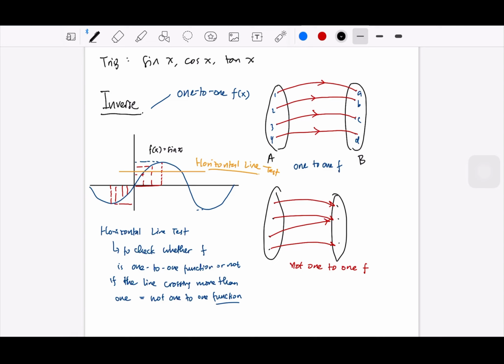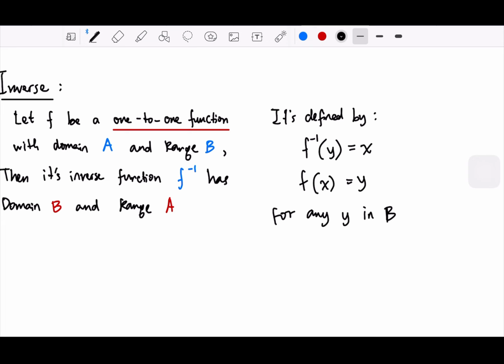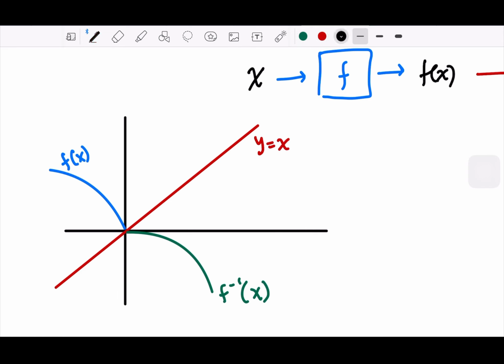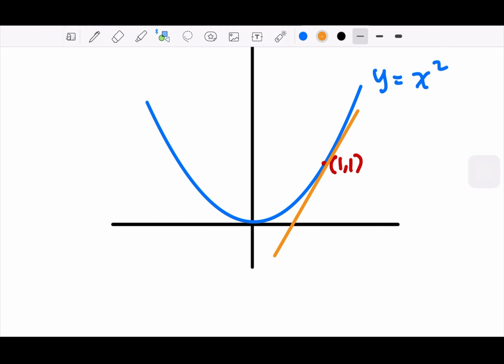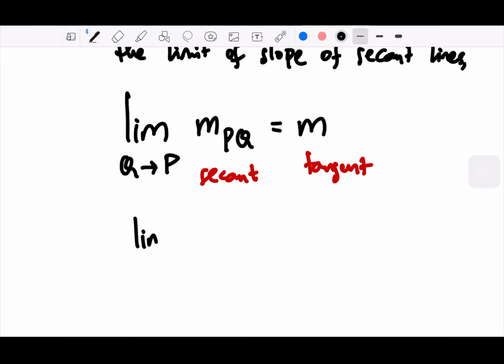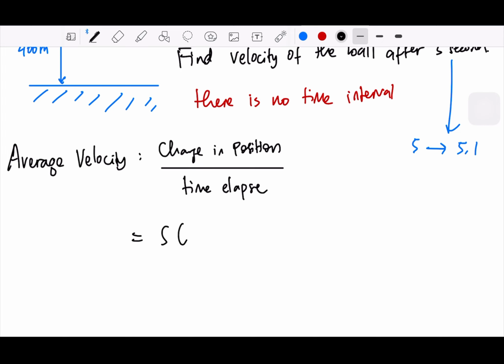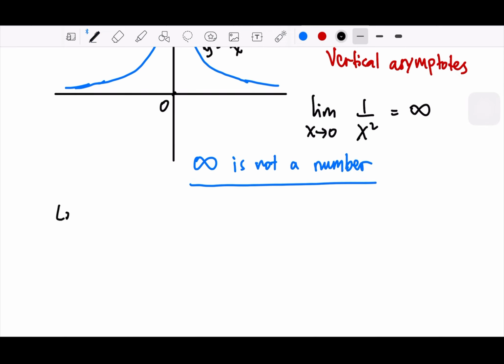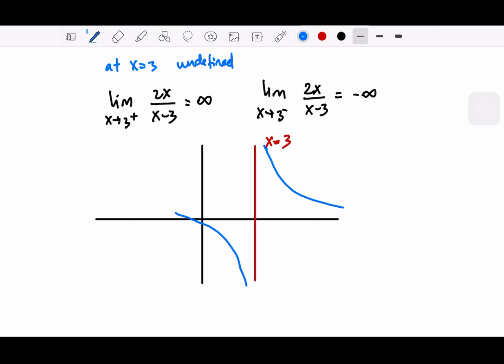CE162A005 Class on 2/18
This is a recording of the calculus class on 2/18. We discuss the inverse function, limit, one-side limit and infinite limit.